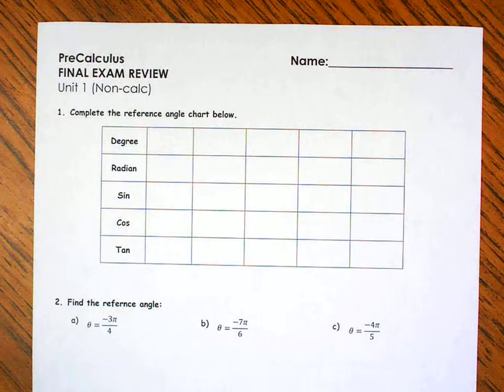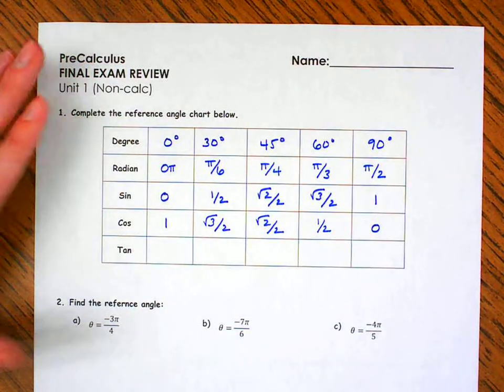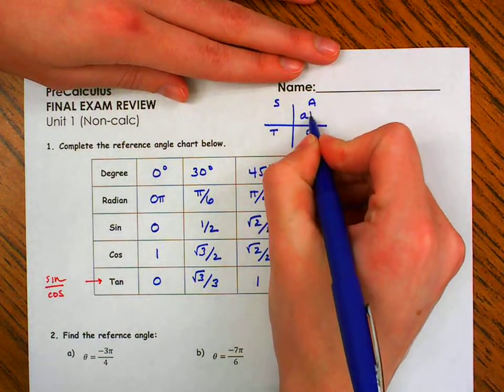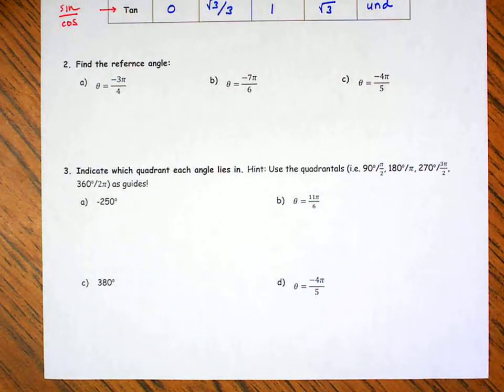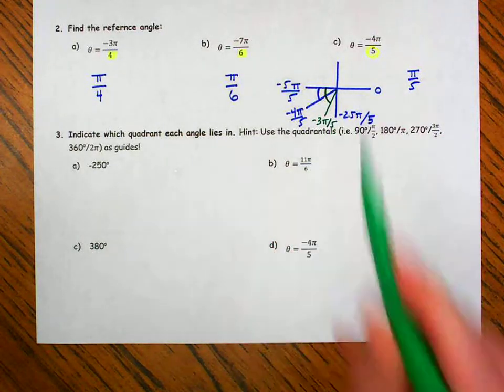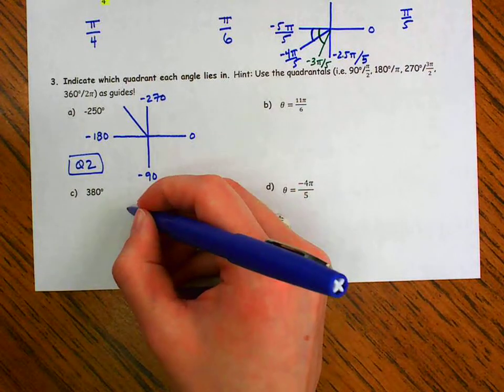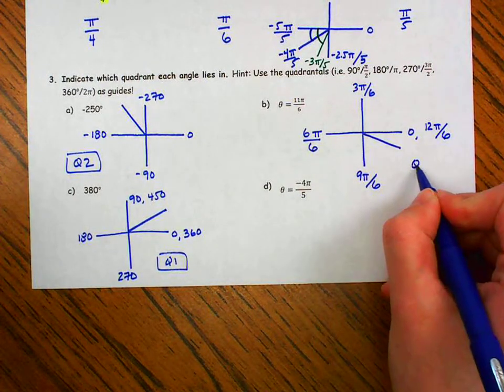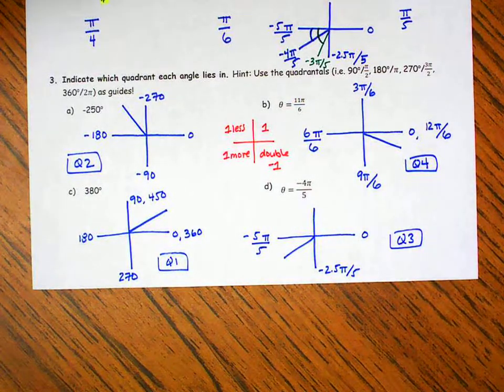Precalc Final Exam Unit 1 Review (Part 1)